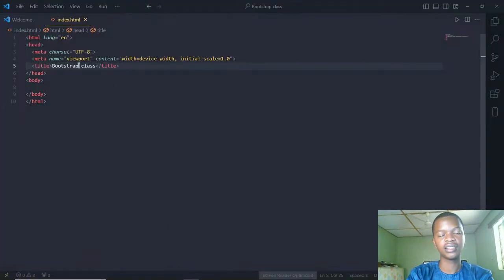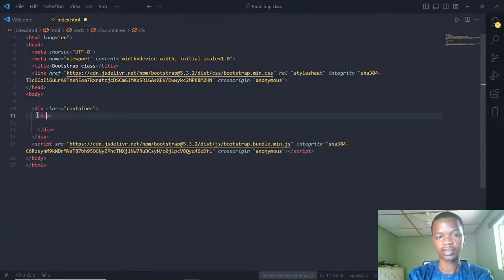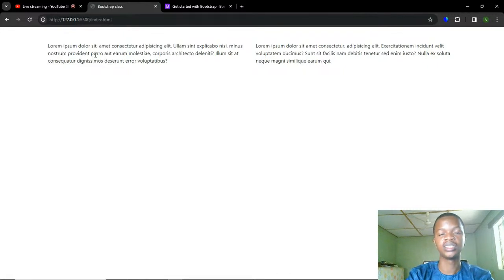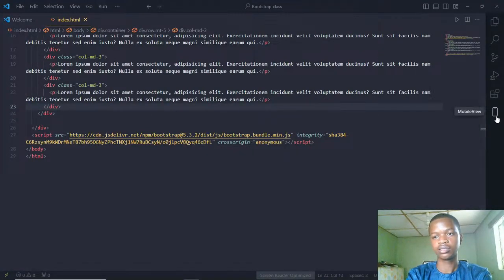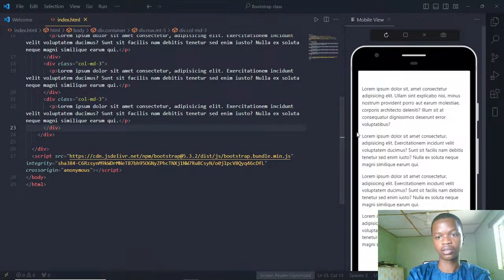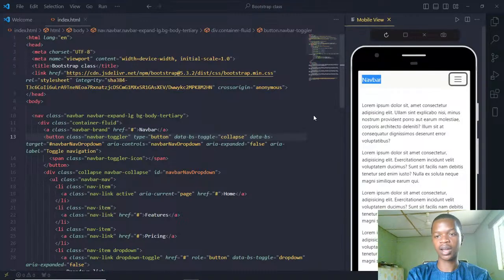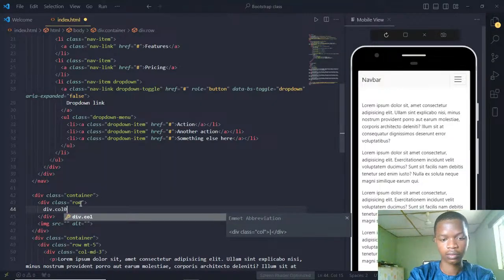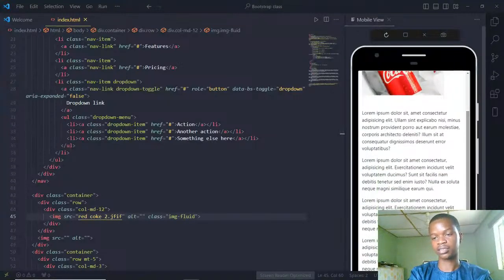Learn Responsive Design with Bootstrap (Day 1)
Learn how to build a responsive website with Bootstrap. With Bootstrap you can build a website that looks good on all device, be it phone, desktop, smart watches, laptop etc.

What I need to know before learning Bootstrap?
Bootstrap is more or less like CSS the only difference is that Bootstrap have provided the CSS codes needed to style and make a website responsive, to learn Bootstrap you need a good knowledge on HTML and CSS before moving to Bootstrap. If you do not have any knowledge on HTML and CSS, you can take my HTML and CSS course for less than $10.